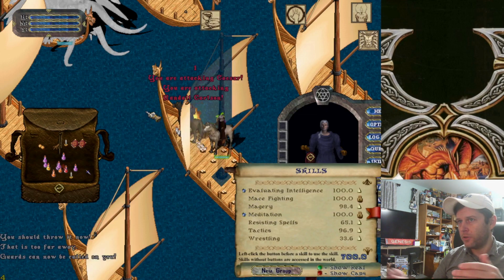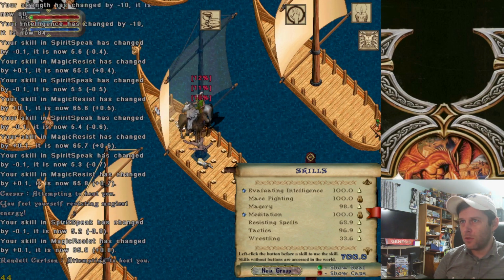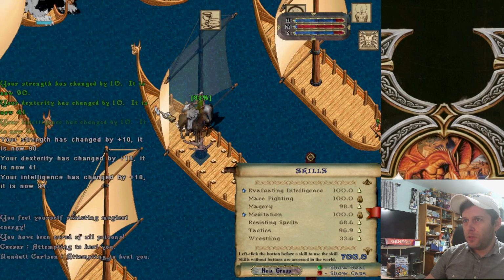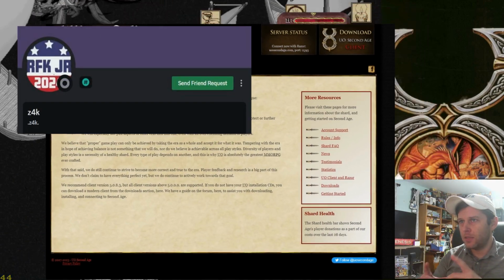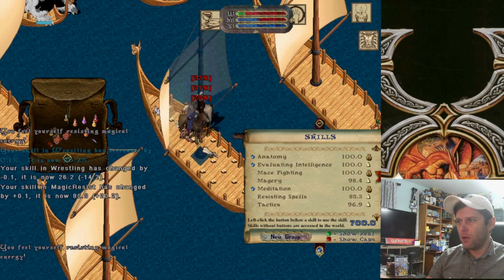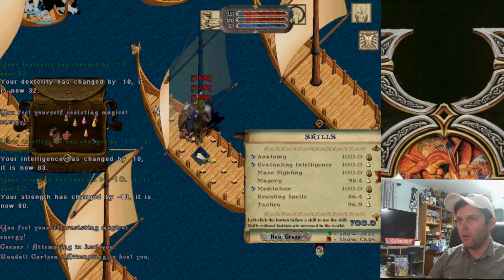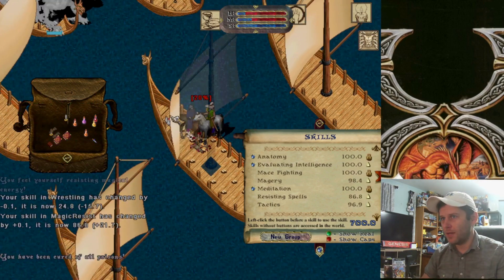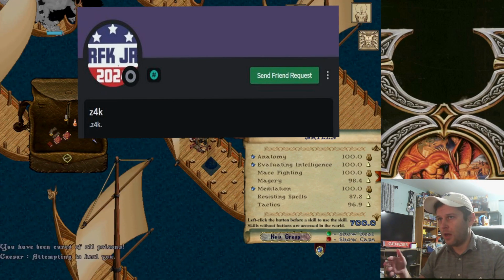UOSA - Ultima Online Second Age | Gaining Magic Resist FAST! | Wyrms on a Boat | UO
No, it's not Snakes on a Plane.. it's Wyrms on a Boat! So in this video we talk about a technique for raising Magic Resist very quickly and in quite a short amount of time. You can set this sort of scenario up for yourself, but it would take quite a bit of resources to do.

If you'd like to join me, everything you need to play can be found for free